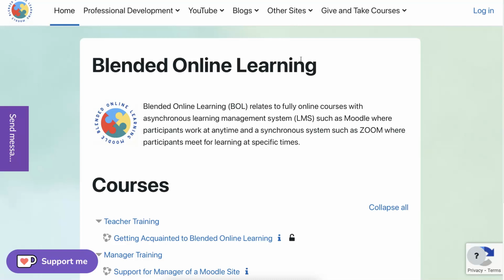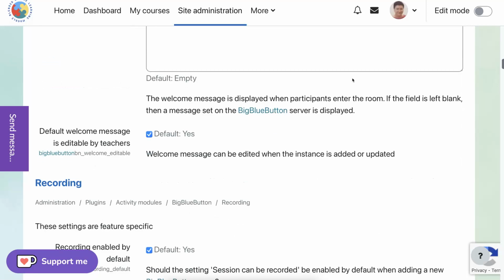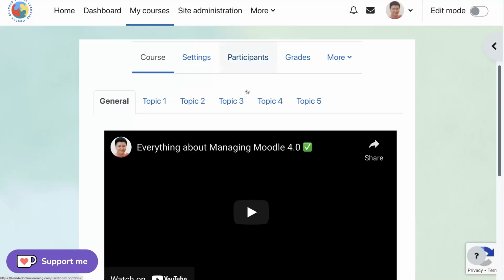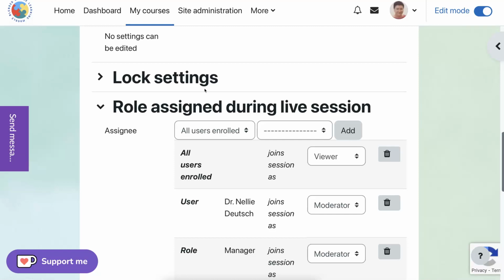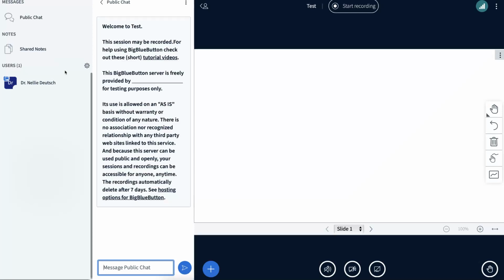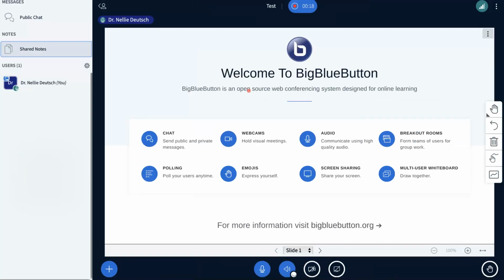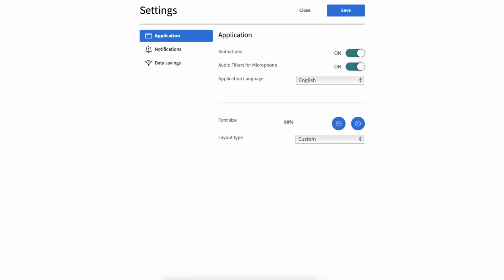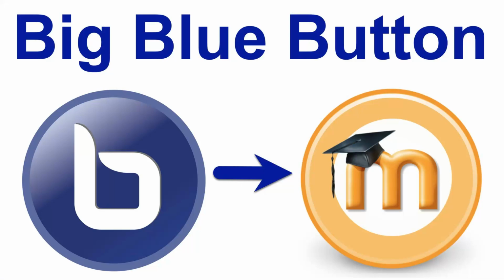Everything about Big Blue Button on ✅ Moodle 4.0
Big Blue Button is part of the core plugins in Moodle 4.0. The virtual live class is completely free for up to 25 participants for 60 min with the ability to record the meetings. The recordings are only available for 7 days and cannot to downloaded. However, you can record your sessions using a screen recorder such as Camtasia, Screen-cast-o-matic and others.

If you're interested, Bigger Blue Button has free and great paid plans that are much cheaper than ZOOM and offer recordings on Moodle. ZOOM does not have recordings on the Moodle and the pro plan is limited to one user who has to be the admin of the Moodle site.

Become a member of my YouTube channel to help me self-fund the free online professional development and Moodle teacher and manager training courses, conferences, webinars, and workshops, and to get access to perks:

Take a look at the online conferences, workshops, and free online courses all year round

You can also get free online professional development courses, MOOCs, webinars, 3-day conferences, and workshops.

Invite your colleagues and join the free online programs available on Moodle for Teachers throughout the year Free certificates and credit hours available upon request.